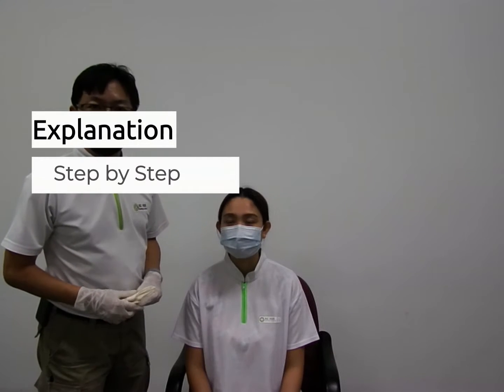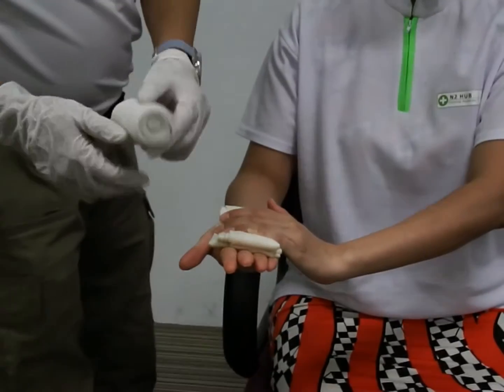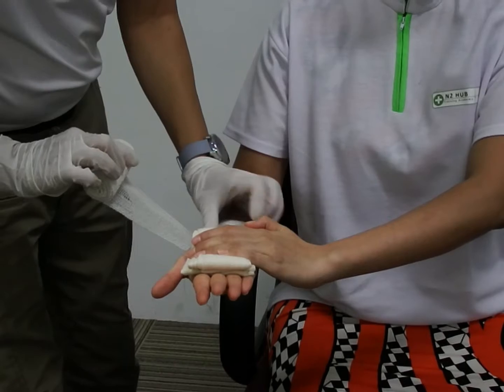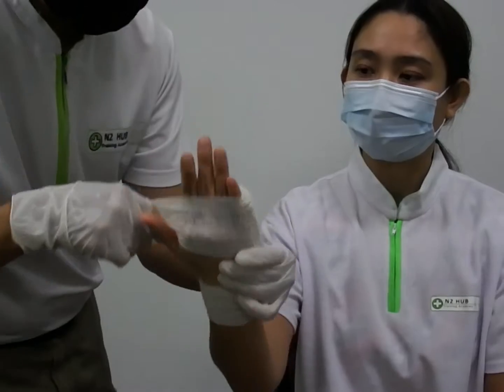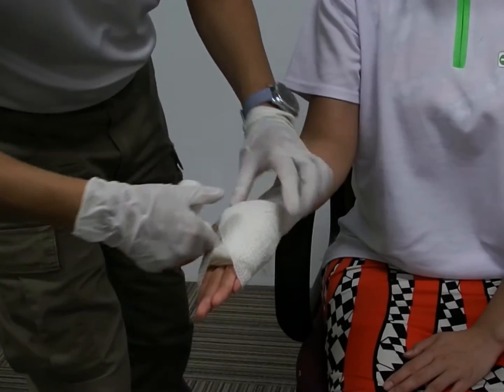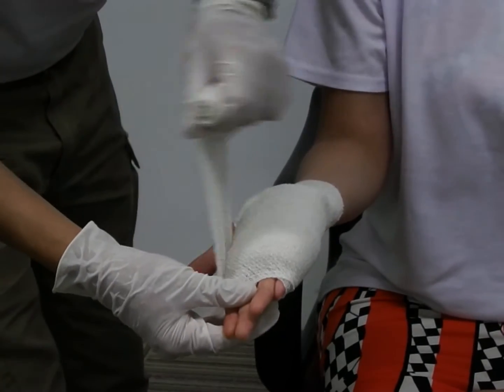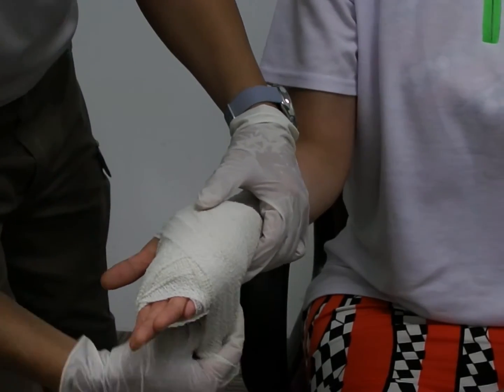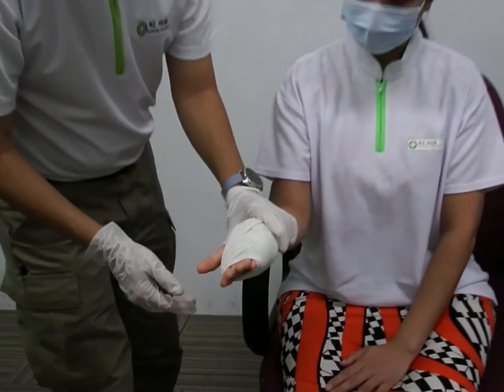Palm Bandaging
Here at N2hub Training Academy, we provide courses such as Standard/ Basic First Aid, CPR-AED and AIC courses. If you would like to know more please contact 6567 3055/ 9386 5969.